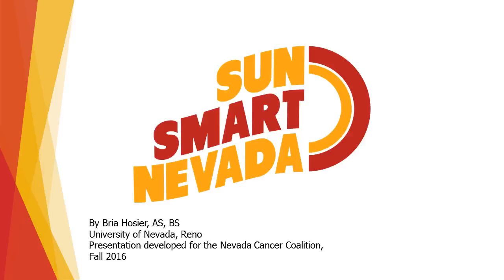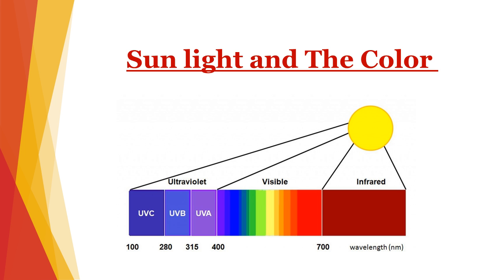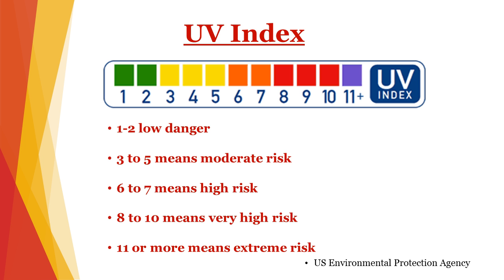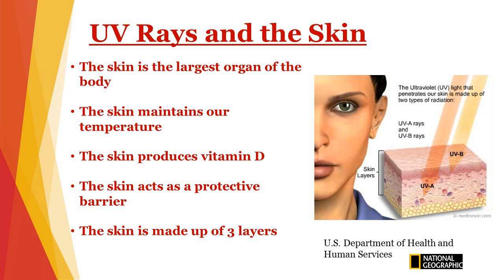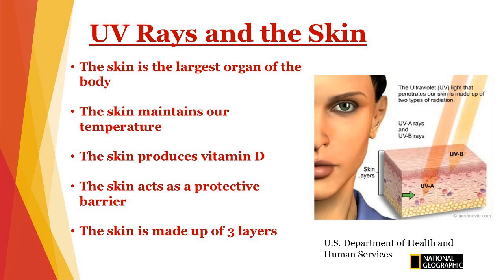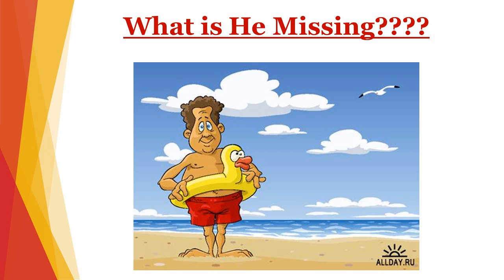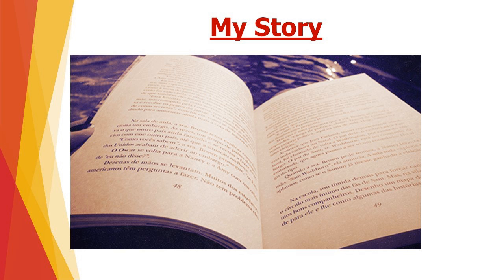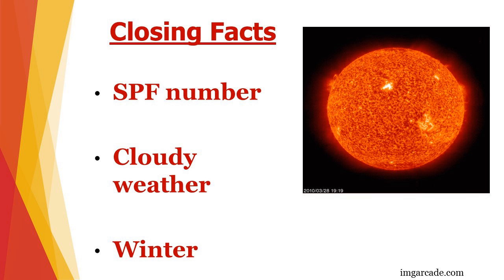Sun Smart Schools - Elementary and Middle School Presentation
Melanoma survivor and NCC intern Bria Hosier discusses sun safety in this Sun Smart Schools presentation for elementary and middle school students.